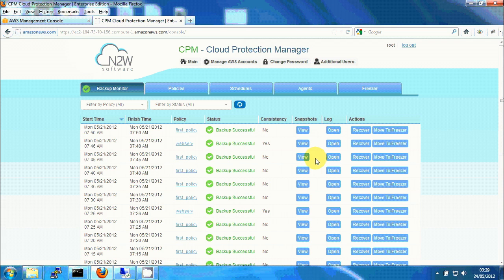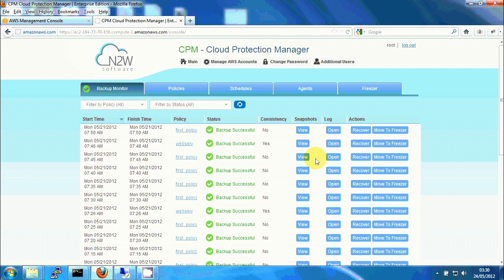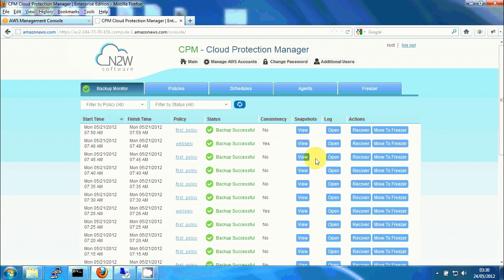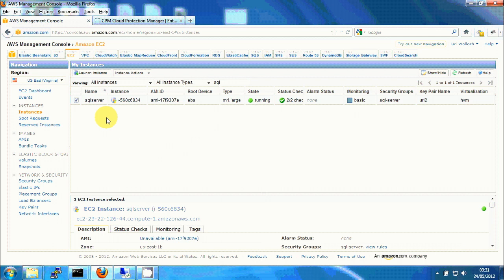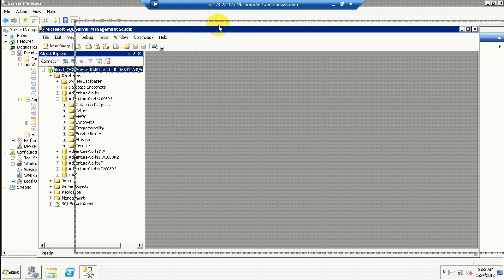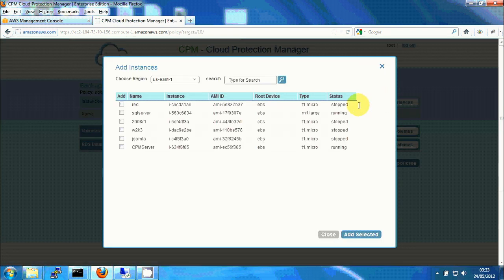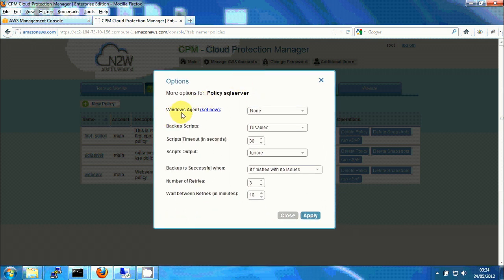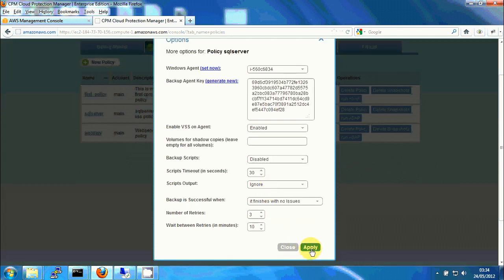CPM - Backing Up a Windows Server with VSS 1 of 3 - Defining policy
First part of a video tutorial showing how to back up Windows servers (EC2 instances) with VSS using CPM. This part shows how to define the backup policy for the server which also has SQLServer installed on it.

CPM (Cloud Protection Manager) is a backup and recovery solution for servers running in the EC2 compute cloud.